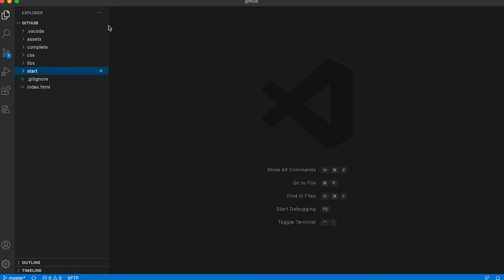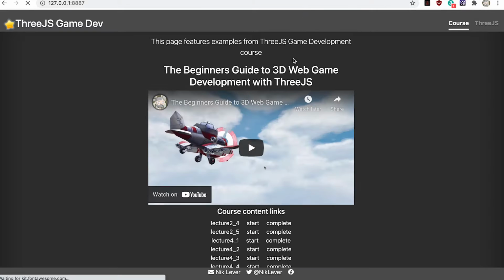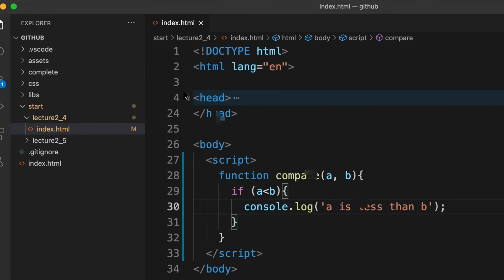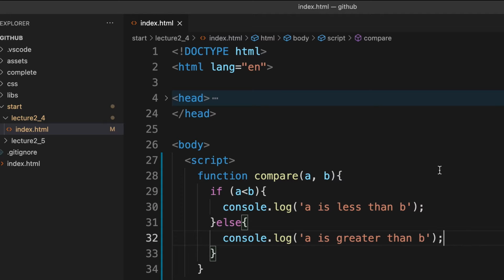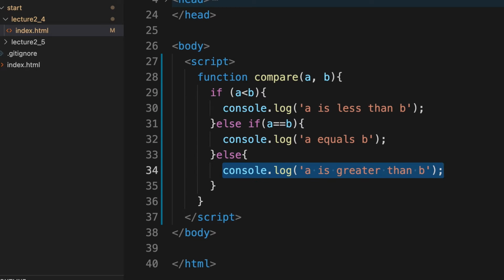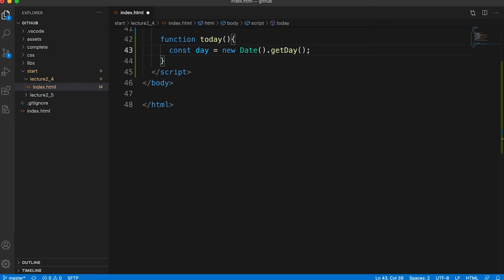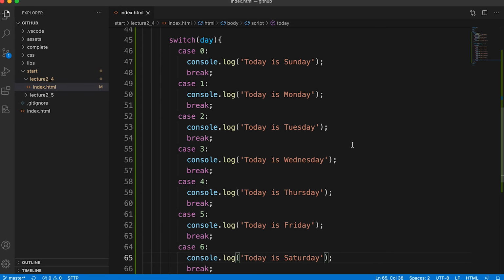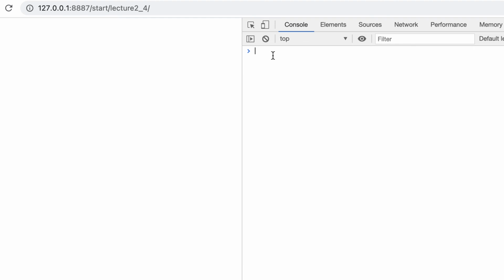JavaScript in 12 Easy Lessons - 4. Conditions